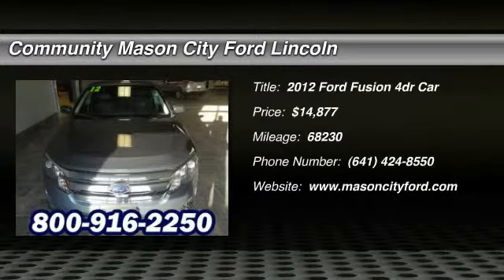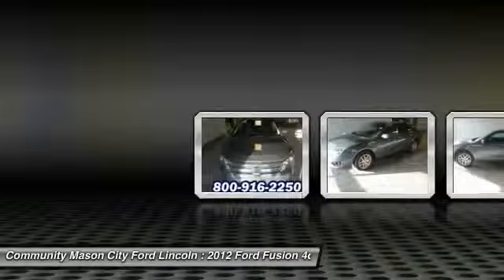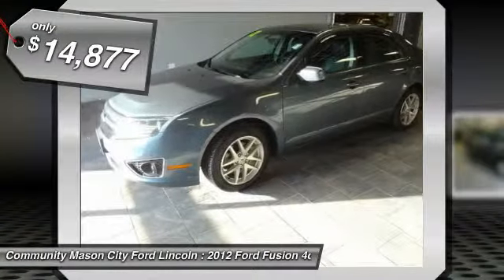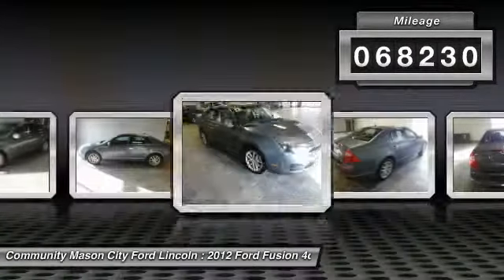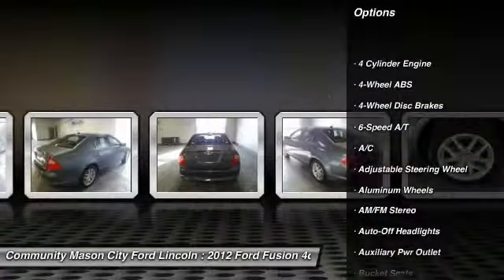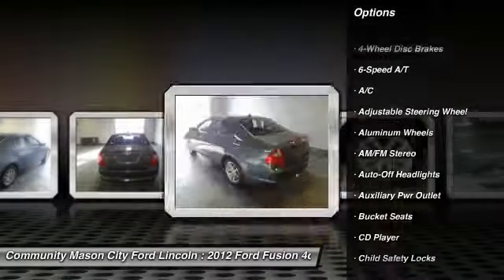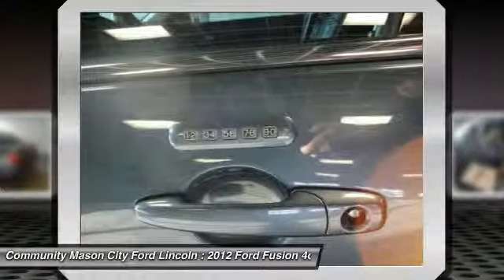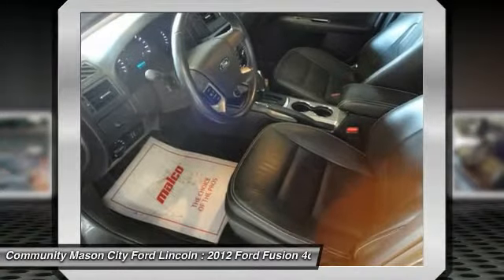2012 Ford Fusion Clear Lake Mason City P7884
2012 Ford Fusion SEL - $14877

Clean. SEL trim. EPA 33 MPG Hwy/23 MPG City! Heated Leather Seats, CD Player, iPod/MP3 Input, Dual Zone A/C, Onboard Communications System, Satellite Radio, STEEL BLUE METALLIC, 300A EQUIPMENT GROUP ORDER CODE, Head Airbag CLICK ME! PREMIUM FEATURES ON THIS FORD FUSION INCLUDE: CHARCOAL BLACK, LEATHER SEAT TRIM, STEEL BLUE METALLIC, 300A EQUIPMENT GROUP ORDER CODE: base vehicle Approx. Original Base Sticker Price: $25, 400*. KEY FEATURES ON THIS FORD FUSION INCLUDE: Heated Driver Seat, Satellite Radio, iPod/MP3 Input, CD Player, Onboard Communications System, Aluminum Wheels, Dual Zone A/C, Heated Seats MP3 Player, Remote Trunk Release, Keyless Entry, Child Safety Locks, Steering Wheel Controls. SEL with Steel Blue Metallic exterior and Charcoal Black interior features a 4 Cylinder Engine with 175 HP at 6000 RPM*. FORD FUSION: BEST IN CLASS: The Fusion has more Torque than comparably equipped Toyota Camry, Honda Accord Sedan, or Chevrolet Malibu. -- Ford.com. Great Gas Mileage: 33 MPG Hwy. WHY BUY FROM US: I'd like to thank you for visiting Mason City Ford on-line. I'm genuinly proud of our dealership and the world class care we provide for all of our sales and service guests. Our goal is to provide you with an experience which will completely satisfy your needs and exceed your expectations. Our customer one approach means we understand the importance of providing clear and accurate information to help you make an informed decision 2011 Ford Presidents Award Winner! Pricing analysis performed on 2/18/2015. Horsepower calculations based on trim engine configuration. Fuel economy calculations based on original manufacturer data for trim engine configuration. Please confirm the accuracy of the included equipment by calling us prior to purchase.